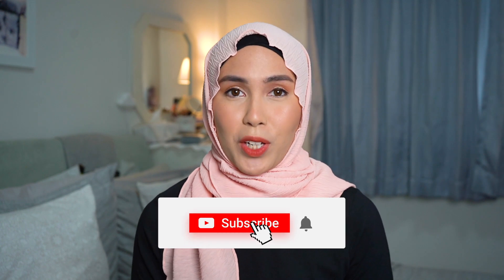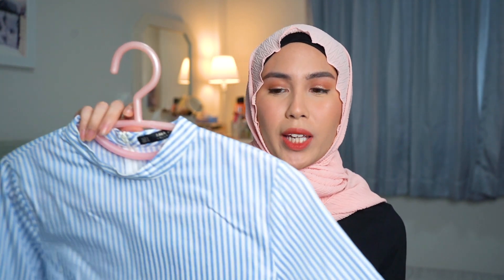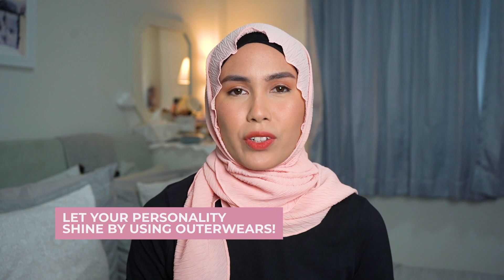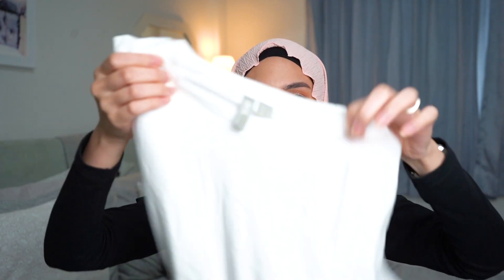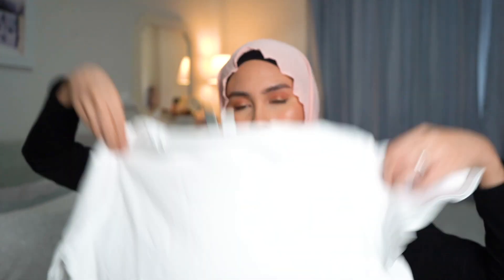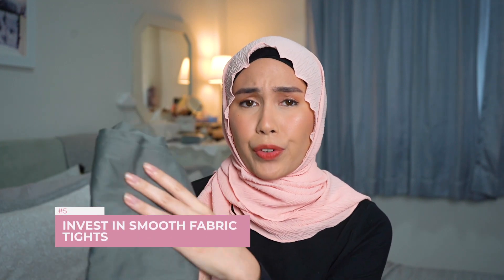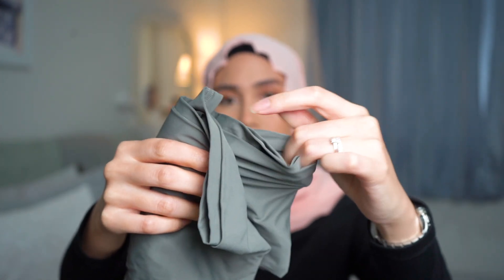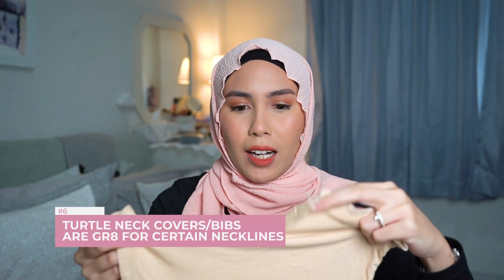Hijabi & Modest Styling Essentials! - Modest Outfit Pieces, Inners and Hijab Accessories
Salam! In this video I share with you my hijabi and modest styling essentials. I found these items to be really helpful as I'm trying to dress more modestly since I started wearing the hijab. I know that making the decision to wear the hijab can be scary and daunting. That's why I made this video. I wanted it to be a place where the sisters who are thinking about wearing the hijab, who are just starting out, or who just want to dress more modestly, can come to and get the information they need to get to where they want to be without feeling judged.

I hope this gives comfort to some of you. Hope you guys enjoy it!

T

❐ VIDEO TIMESTAMPS ❐

0:33 - Outfit Essentials (Shirts, Jeans etc)
6:40 - Jeans
8:19 - Hack: How to patch up your ripped jeans to make them modest
9:32 - Tshirts
11:45 - Inner clothing (Tights, Neck Covers, Turtleneck long sleeve inners)
17:22 - Hijab Inners & Accessories

❐ MAKEUP/MAKEOVER SERVICES ❐

❐ PREVIOUS VIDEOS ❐

❐ PRODUCTS MENTIONED ❐

1. Outfit Essentials

- Collared Shirts
- Mock neck blouses
- Purple printed vest outerwear (Bought this at a store years ago)
- Locka outerwear (No longer available)
- Boyfriend Jeans (No longer available)

2. Inners (Tops & Bottoms)

* For items by Aelly Apparels, you may check out their Instagram and see how you can purchase digitally, or you can also head over to their store at Golden Landmark #01-36 (shop is outdoor and facing Raffles Hospital lobby)
Open daily 10am to 8.30pm

3. Hijab Essentials

MY HIJAB RECOMMENDATIONS

- Chiffon Shawls are easy to style. Other than Adlina Anis Lux Square/Turban Chiffon Shawls, you can try the ones from Nushee Nura

- Jersey shawls are great too cos they are casual, and no inner needed if you style them properly! My favourites are Adlina Anis' Lux Square Jersey Shawls and Haute Hijab Jersey Shawls

Foundation: Shiseido Synchro Skin Foundation
Blush: Etude House Tsum Tsum Blush (Olaf)
Eyeshadow: ABH
Lipstick: 3CE Velvet Lip Tint in Going Right and Taupe

❐ SOCIAL LINKS ❐

❐ TECH DETAILS ❐

Main Camera: Sony A7III
Vlog Camera: Sony ZV-1

Tiara xx